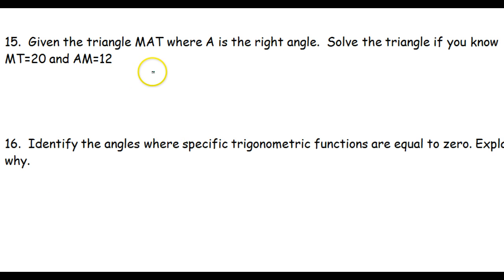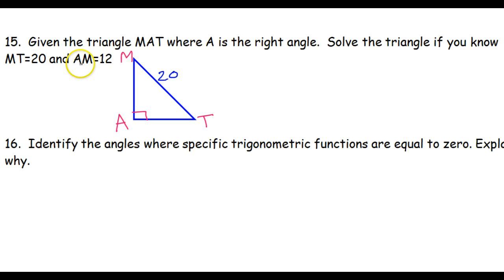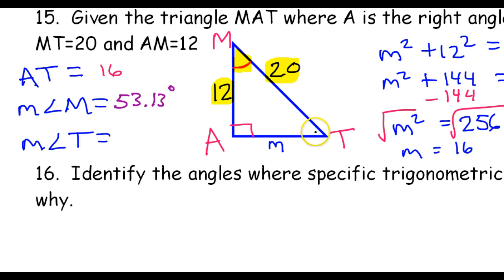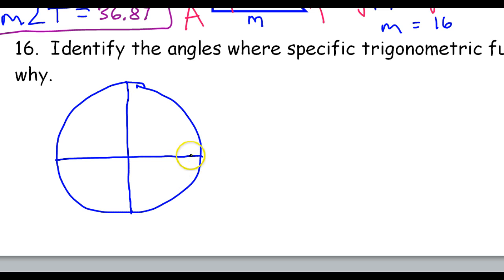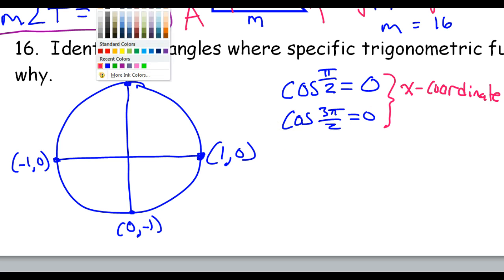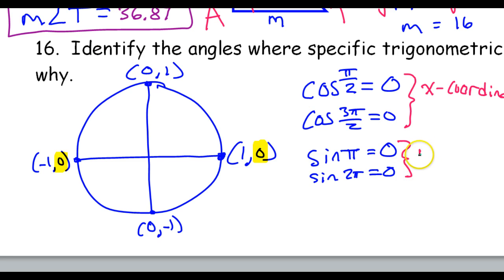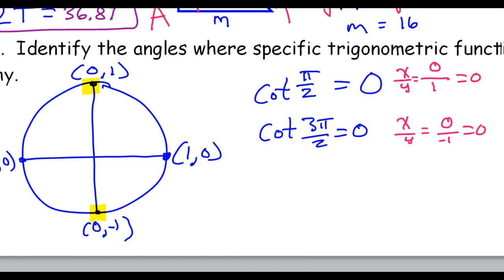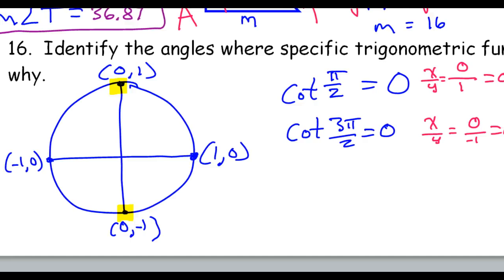Day 14 Test C #15 and #16 Solve the Right Triangle, Find All Angles With a Trig Value